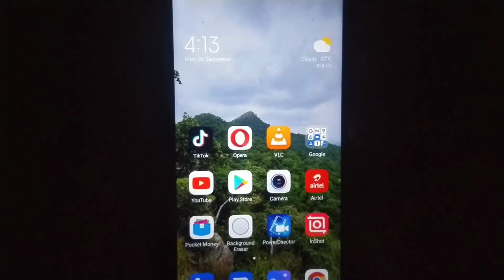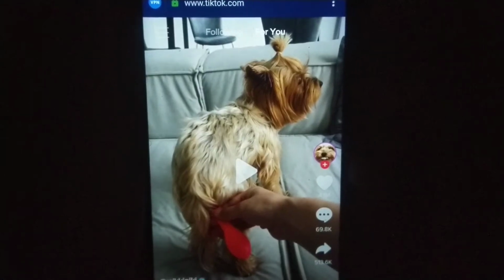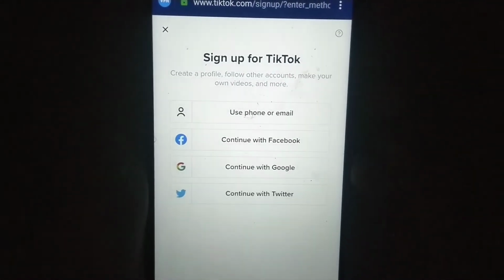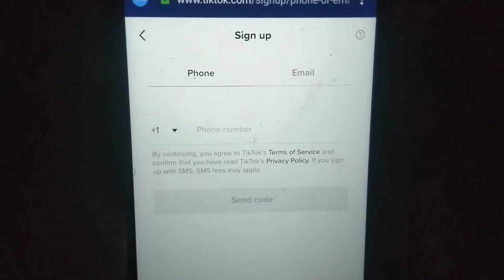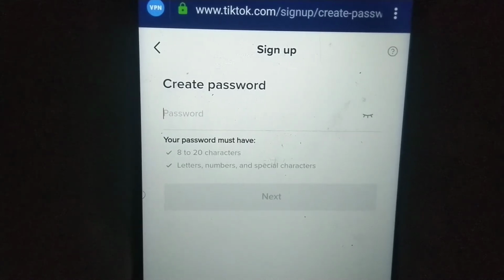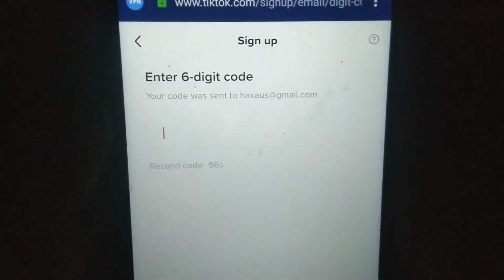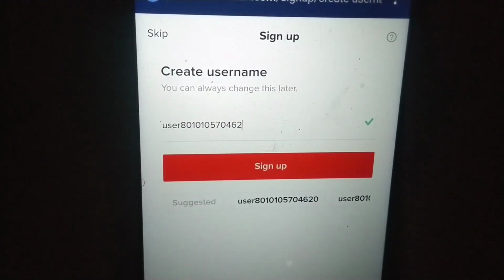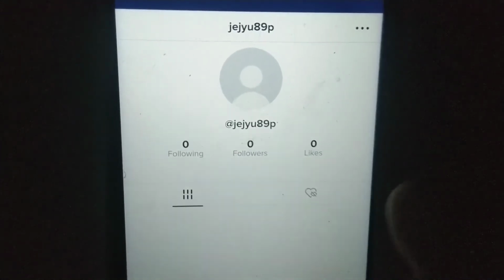How to Create a TikTok Account (Sign Up for Tik Tok)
How to make a new TikTok Account | How to sign up for tiktok | How to create tiktok account.

In this video I will show you how you can create a new TikTok Account. And if you don't know how to sign up for a TikTok Account, then this this video is gonna be very helpful for you. So make sure you watch this video all the way to the end and you can easily create your tik tok account and sign in to TikTok.

Note: The process of creating TikTok Account will be pretty much same on android an iPhone. Here I will show you how you can sign up for tiktok on tiktok website and it's easier here. By doing it later You can easily login to your TikTok Account on tiktok app.